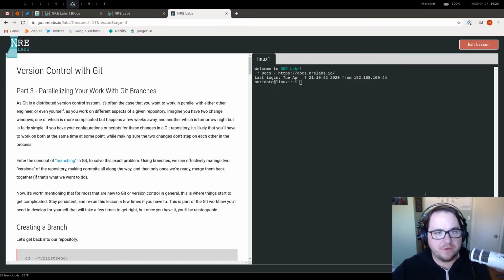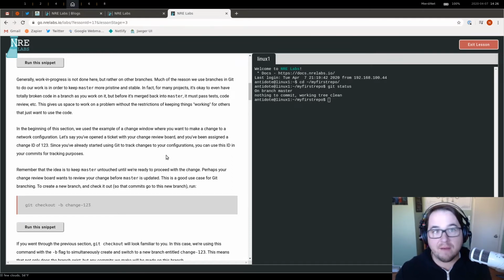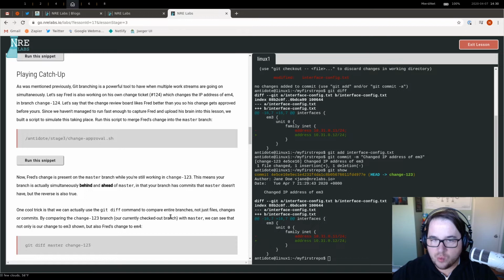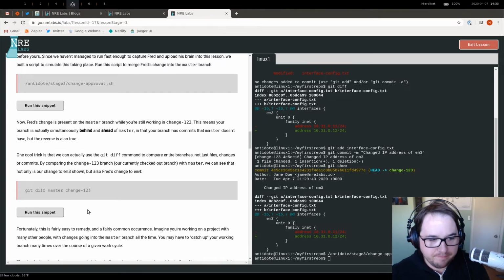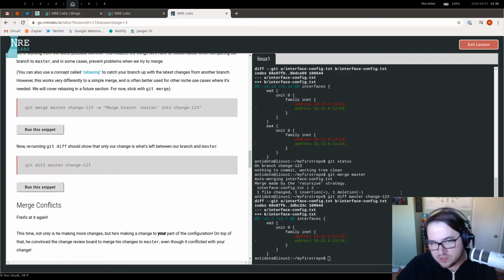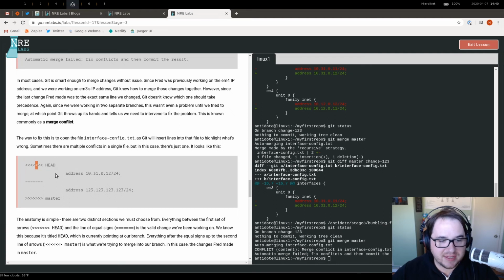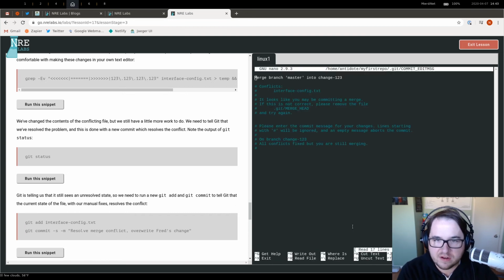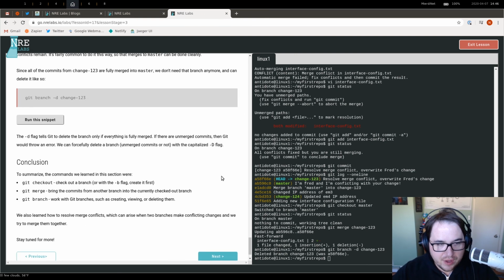Labs & Latte: Introduction to Git Part 3 - Parallelizing Your Work with Git Branches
In this edition of Labs and Latte, Matt dives into Part 3 of our "Introduction to Git" series, which covers the use of Git branches to parallelize your work and incorporate work from others.

If you want to follow along, you can play with this lesson right now